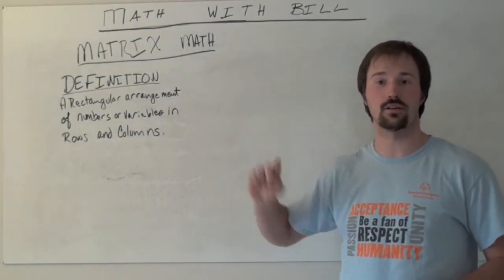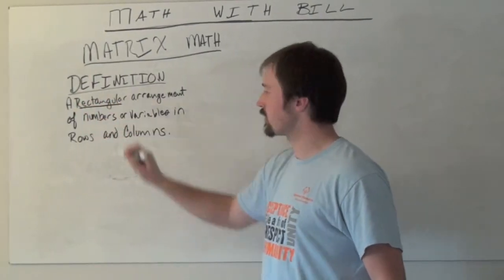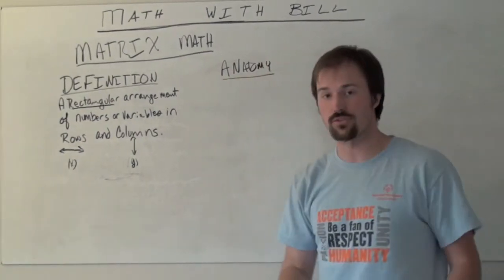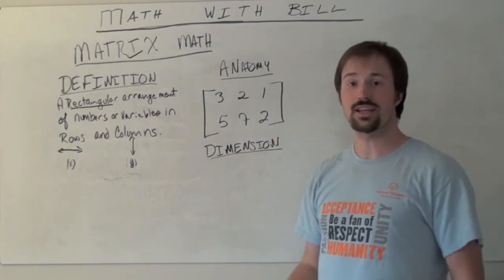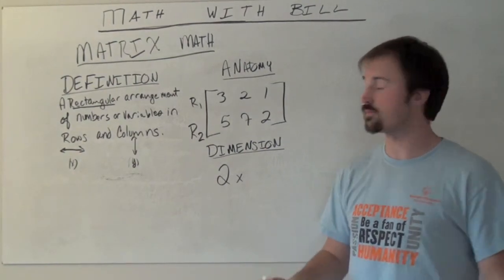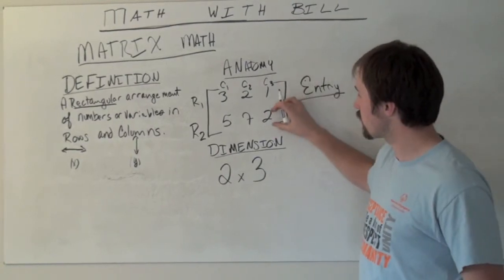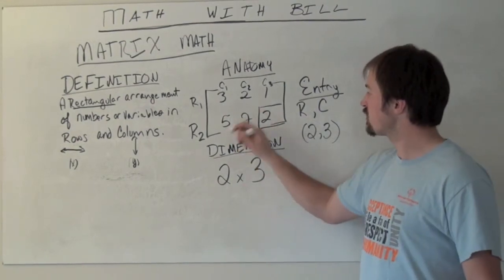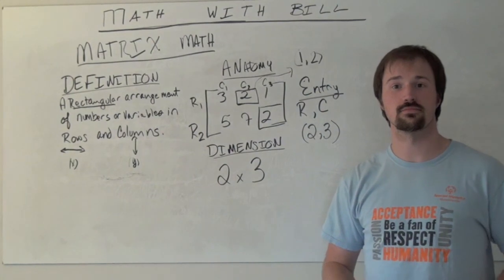Matrix Anatomy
This video presents the basics of a matrix, its entries, and dimensions.